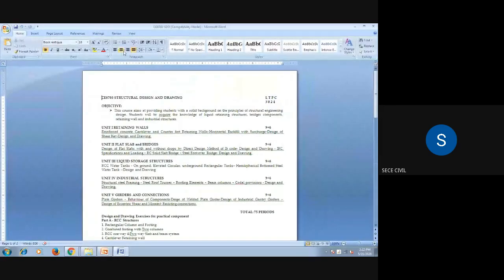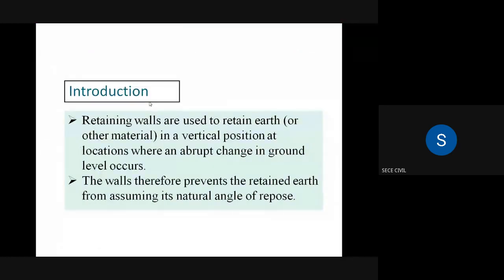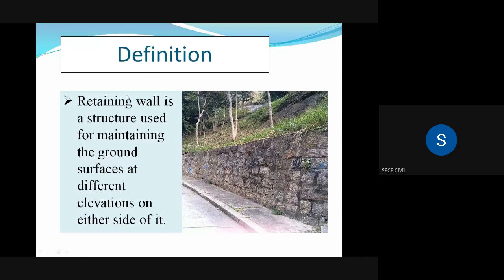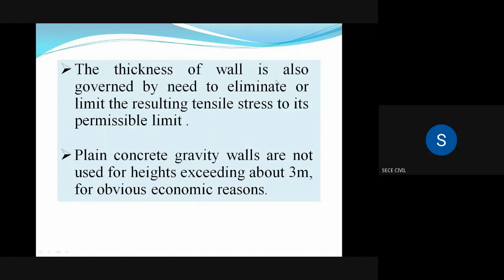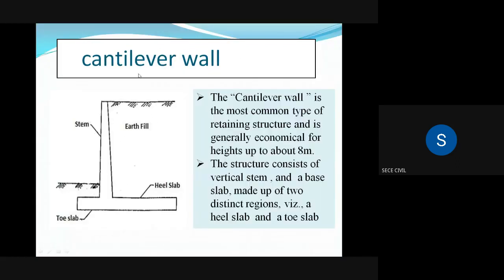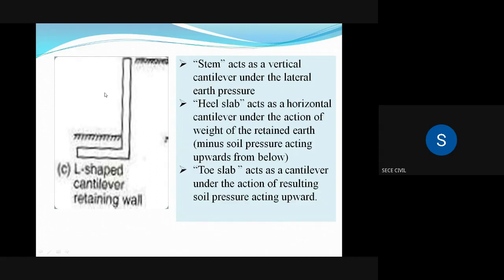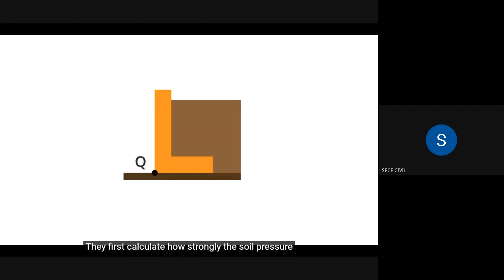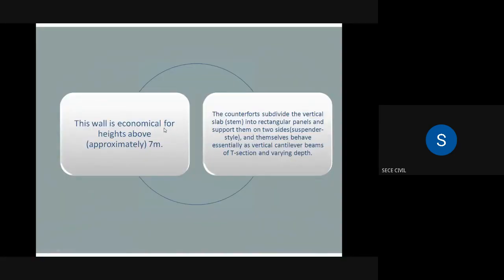Structural Design & Drawing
Introduction about Retaining Wall